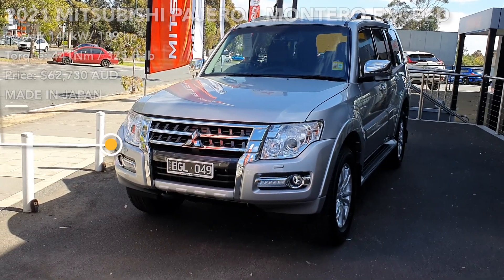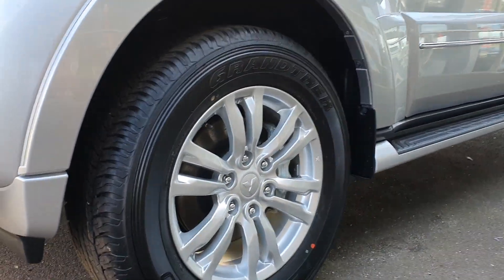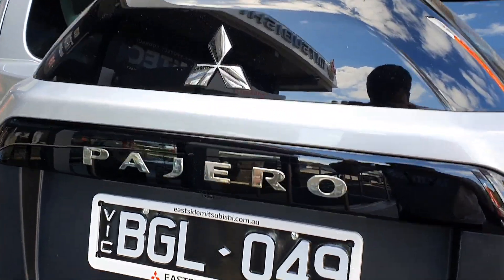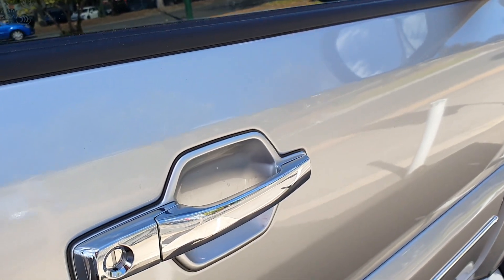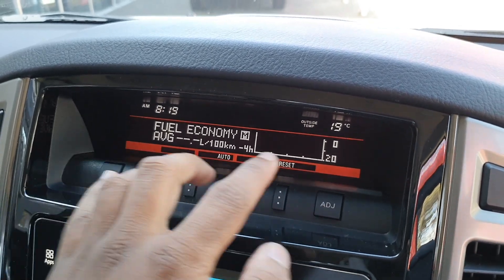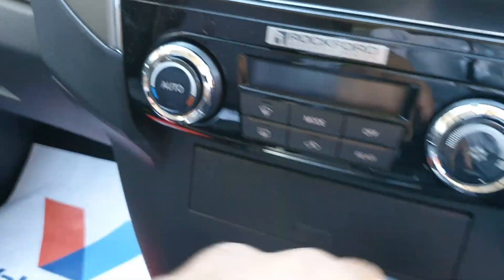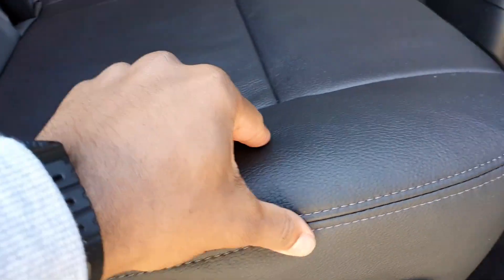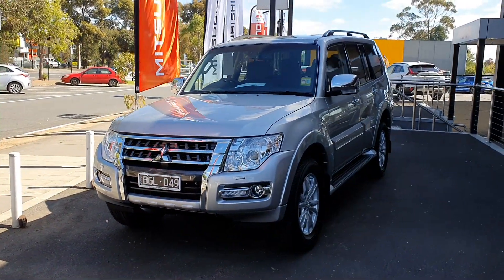Is the Mitsubishi Montero a good vehicle? Mitsubishi Montero Review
Is the Mitsubishi Montero a good vehicle?

When the Montero was revised, it went from having a general angular body form to having an unusual combination of rounded front fenders and an upswept beltline. Typical of big redesigns, it grew in size, luxury and safety features, and weight – all at the expense of certain other characteristics.

The Montero, on the other hand, received high praise for its impressive off-road capability, sumptuous and well-finished interior, and safari-style sunroof. The Mitsubishi Montero is powered by a 3.8-liter V6 engine that produces 215 horsepower and 248 pound-feet of torque.
This is the sole engine offered for the vehicle.

 In conjunction with it is a five-speed automatic gearbox with "Sportronic" shifting, which allows for manual gear selection in certain situations. Mitsubishi's "ActiveTrac" all-wheel-drive technology is standard, and it may be used in either a full-time or part-time configuration. Compared to V8-powered midsize SUVs like as the Durango and Explorer, the Montero's towing capability of 5,000 pounds is a smidgeon meager.

Brakes with Electronic Brakeforce Distribution (EBD) and a stability control system come as standard, along with antilock brakes. Side airbags are also present for the front seat passengers, however full-length side curtain airbags are not available in this configuration. The Mitsubishi Montero received a "Acceptable" rating from the Insurance Institute for Highway Safety in frontal offset collision testing, which is the second highest grade possible.

Its suspension is robust enough to keep the Montero under control during evasive maneuvers on the highway, but don't expect it to handle like a car. The dual-wishbone front suspension and multilink rear suspension combine to provide a smooth and forgiving overall ride, but slight road imperfections may transfer a startling amount of roughness throughout the otherwise isolated interior. In terms of off-road capability, the Montero is outstanding. Even on rough washboard paths, quick fire roads, or difficult rock-filled riverbeds, the Mitsubishi Montero never flinches as it maintains its composure and keeps moving forward.

The Mitsubishi Montero has room for up to seven people in its cabin. Despite the fact that the general interior design is a little archaic, the high-quality materials used in the construction of this Mitsubishi SUV give the cabin a robust, premium vibe. There is a generous 91.7 cubic feet of cargo space available at all times. A third-row seat is standard, albeit the flat cushioning and lack of legroom make it only suitable for transporting tiny children or infants. For the pleasure of rear passengers, a DVD entertainment system is provided as an option.

Skip ahead

Intro 0:00
Fuel consumption 1:08
Wheels 1:31
Rear of the car 2:39
Interior of the car 6:49
gauges 7:15
Multimedia system--9:39
Climate control 11:11
Transmission 12:12
Super Select II 12:18
storage 13:37
dashboard quality 14:52
Rear seats 15:50
Engine bay 19:32